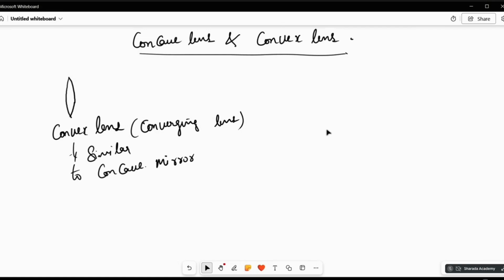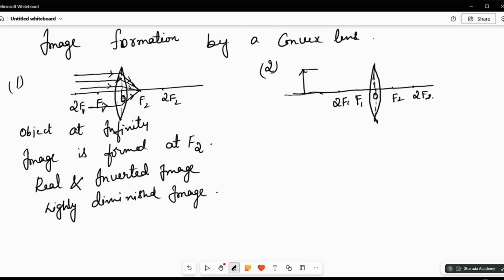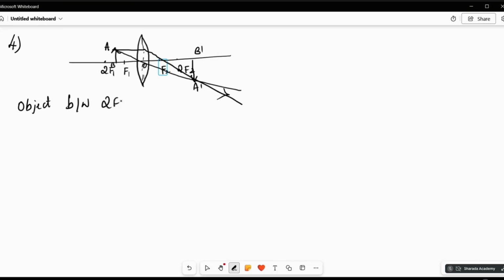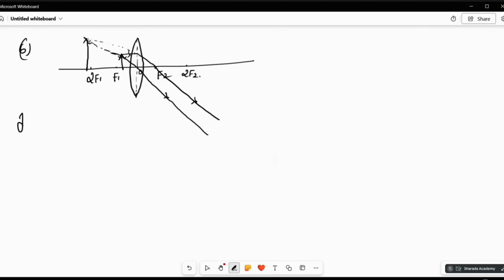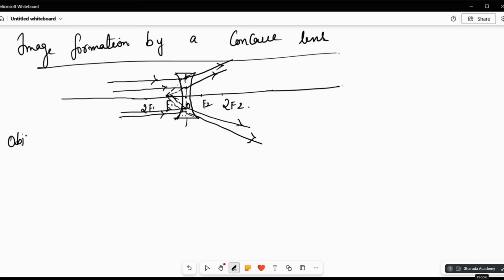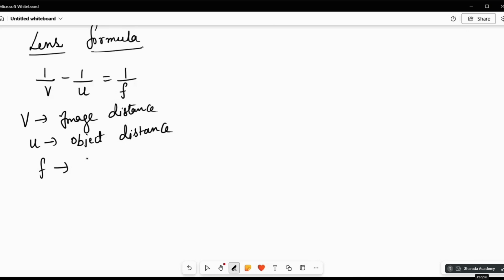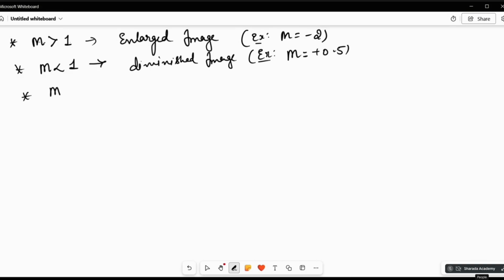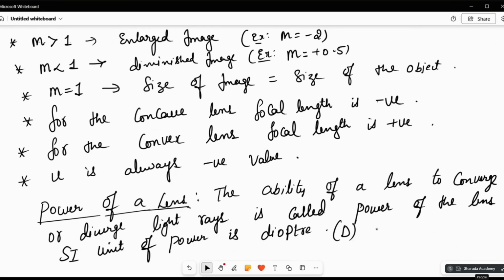CBSE PHYS 10 - Chp 9 - Light - Reflection - Part 4/4 - Sharada Academy